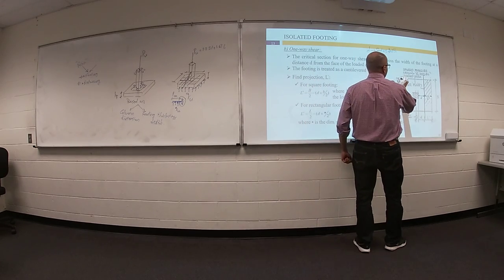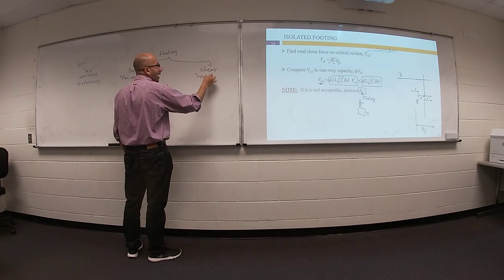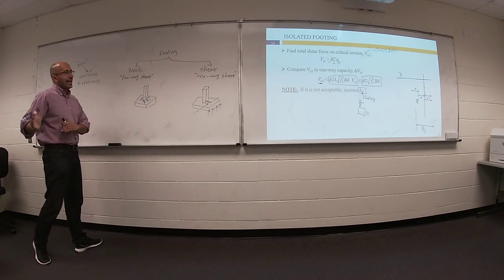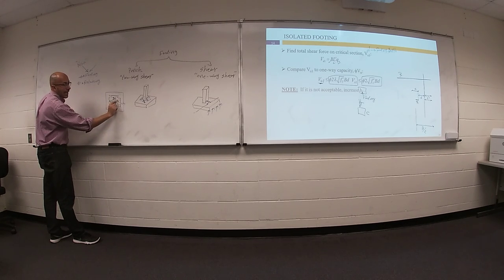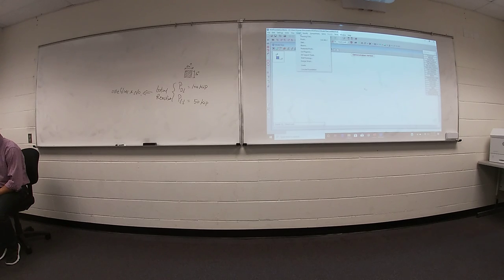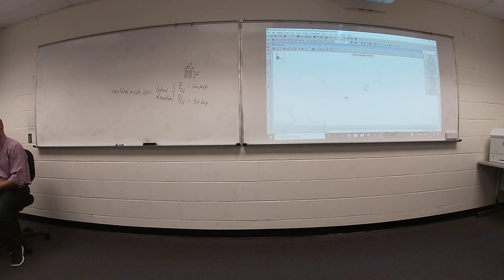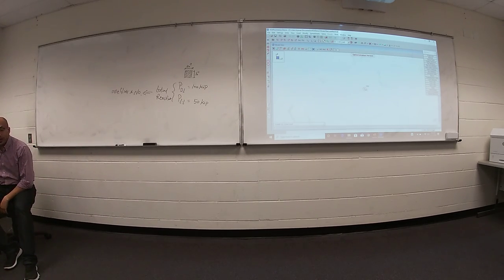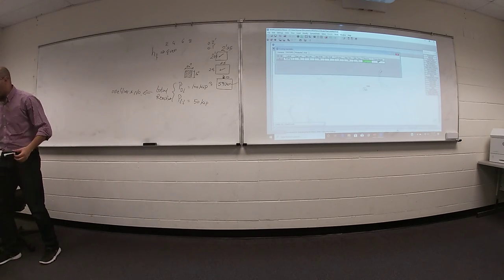Concrete Module 9_8